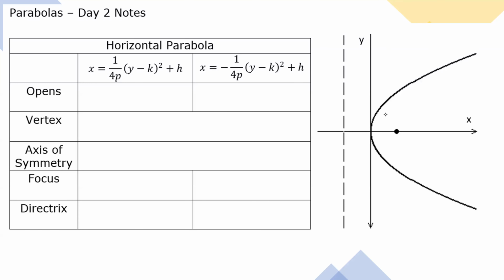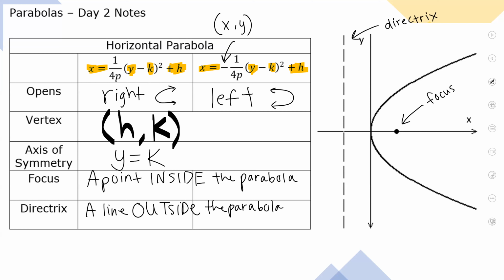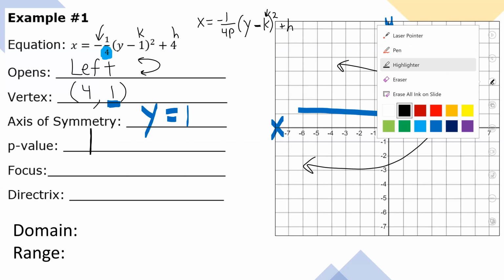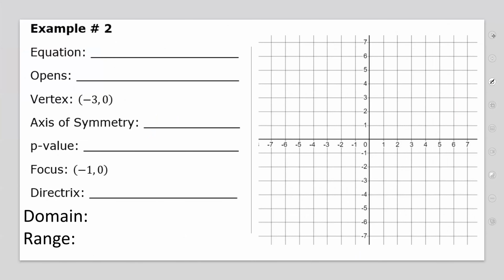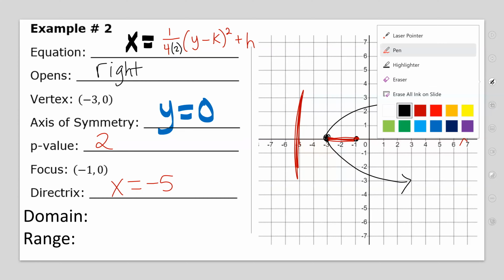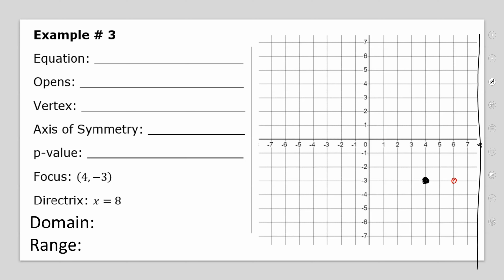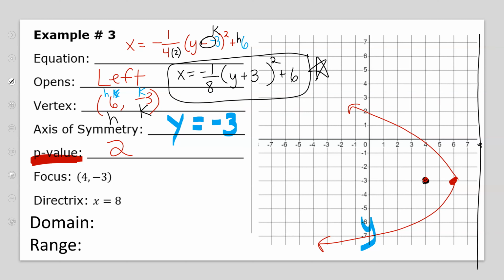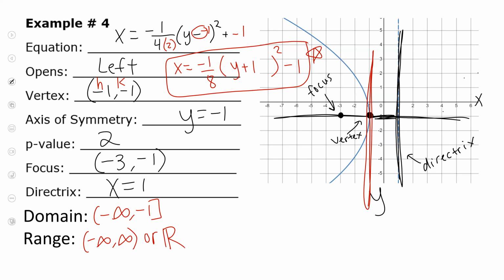Focus and Directrix of Horizontal Parabolas